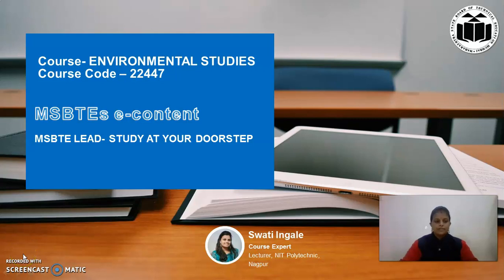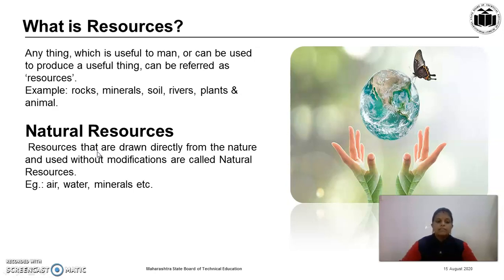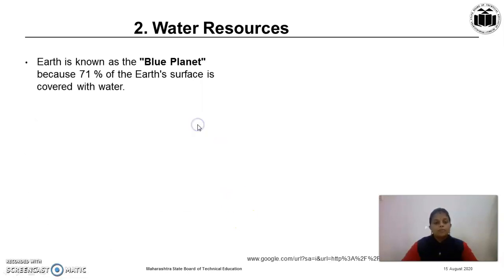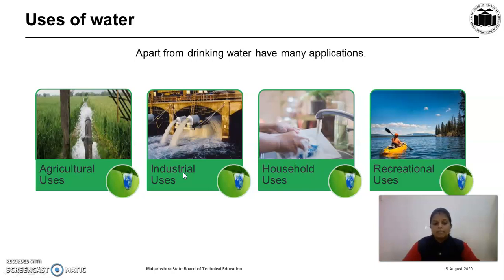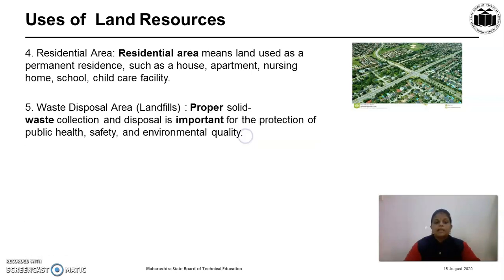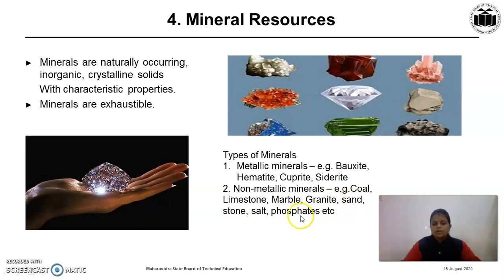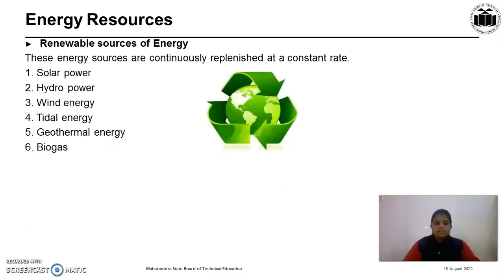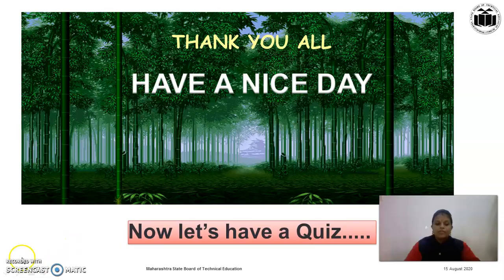22447 EVS CO 2 VIDEO UO 2a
Suitable for students of a diploma, degree in all branches